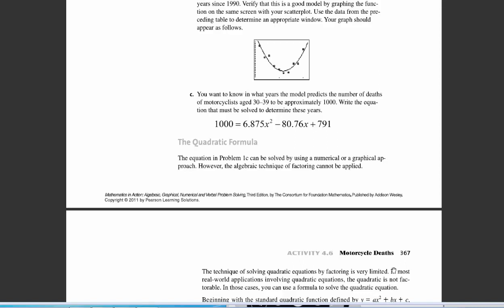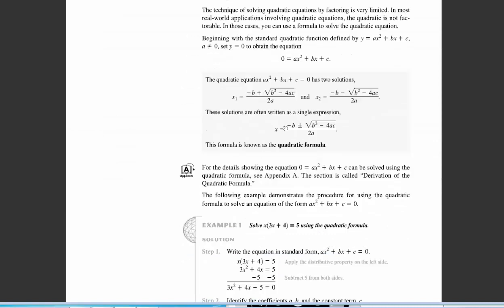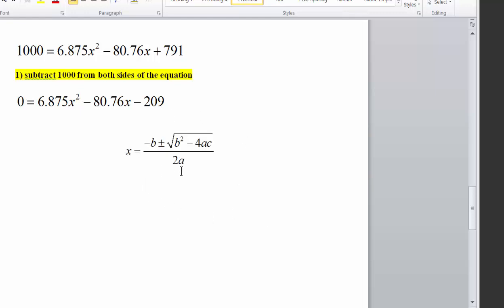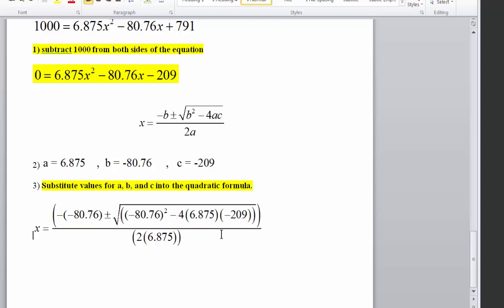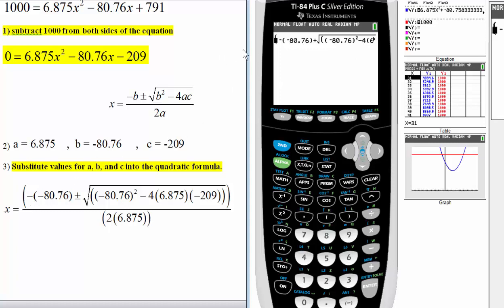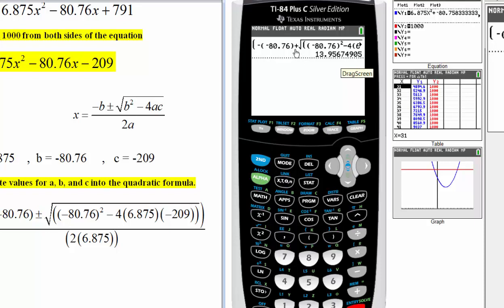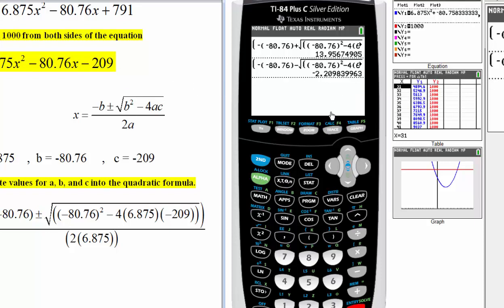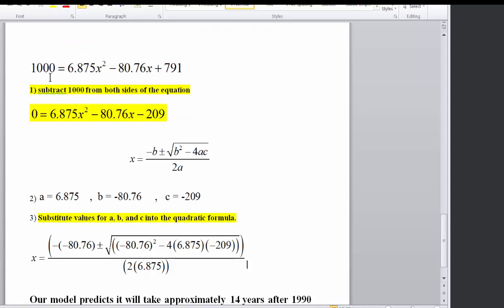Activity 4.6 b